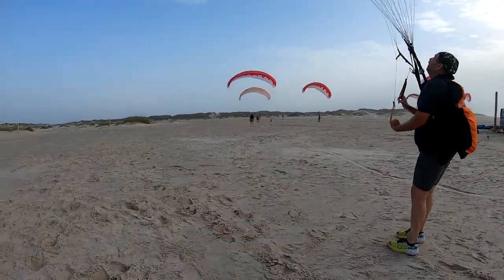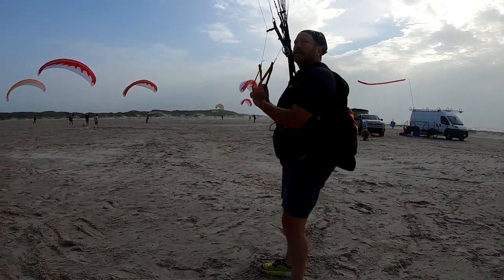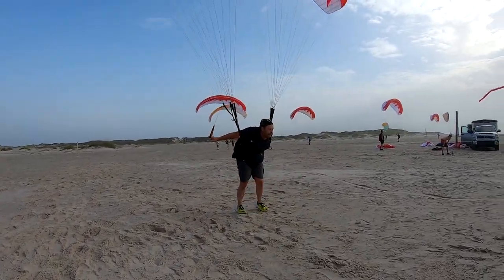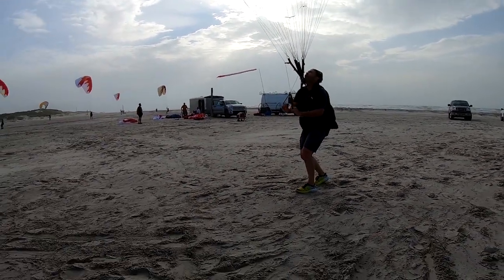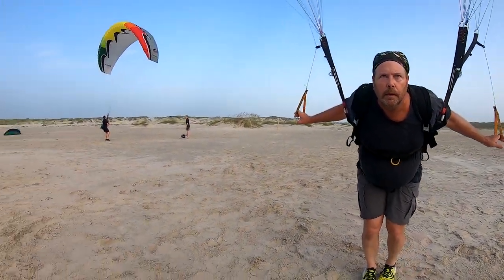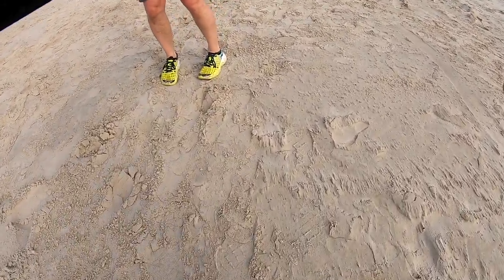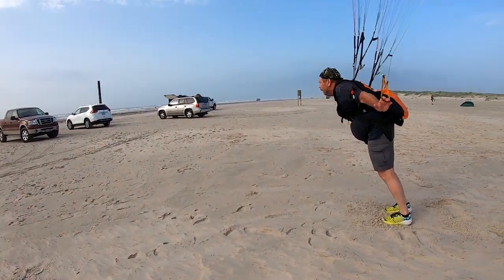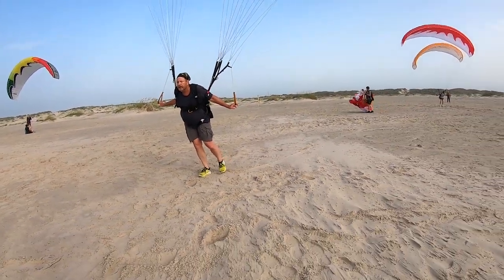You Never Learned THIS At Fake Paramotor Training Schools!!! Day 5 At SUPER Training!!!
REAL Paramotor / Paragliding Training is the difference between LIFE AND DEATH.

There are SO MANY little details you would never think of and many of them are backwards to what's intuitive. Without REAL training from REAL instructors, you will end up learning things wrong and backwards.

And you will struggle for YEARS without even knowing why. Just listen to the countless little details that all need to become reflexes. This is only 5 minutes of training that you get throughout our 10-day flight school Super Training.

LOOK at the outcome of other training. Fake instructors are those that tell you "oh it's so easy, we guarantee we will have you in the air in a few days".  Other fake instructors claim "oh we spend tons of time teaching kiting" but then where is ANY video of their students actually SHOWING skills?

It's not about how much TIME you spend kiting. It's about mastering every detail of glider control. You cant master control of the glider, learning from someone who doesn't know themselves. And Sadly they DO NOT KNOW. JUST WATCH THEM FLY.

LOOK at the skill level of who you consider training from. Then look at the skill of their students. LOOK at the hands!! Do you see the hands making 4-5 corrections per second?

Or do you see the student doing absolutely zero like Kurt fisters victims where he literally just tells you to hit the throttle and then edits out the 47 times you crash before you get into the air from sheer luck? Then he goes around pretending he trained you. LOL. Do you ever see a Kurt Fister student actually flying? NO!

Can you SEE their students knocking out touch & go's over and over again without ever losing control of the glider? Or do you see them hit the ground, lose control of the glider and then everyone jump up and down about how they are now a pilot? See the difference? A real pilot can maintain PERFECT control at ALL times. Landing, launching, and everything in between.

It's those without training who come in motor off because they have no hope what so ever of maintaining control of their glider.  Ever heard of a 747 aircraft shutting off their motor when coming into land?

I WISH there were other instructors out there but sadly there are no other instructors out there actually teaching REAL skills. SHOW ME, if I'm wrong. I would love to see it.

Get REAL Training From REAL Instructors With REAL Techniques. Your LIFE depends on it.